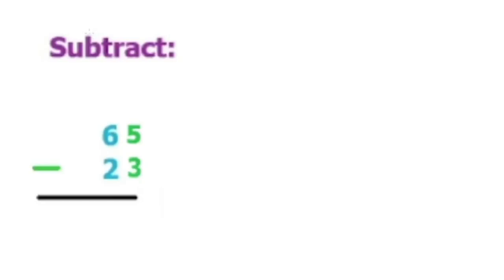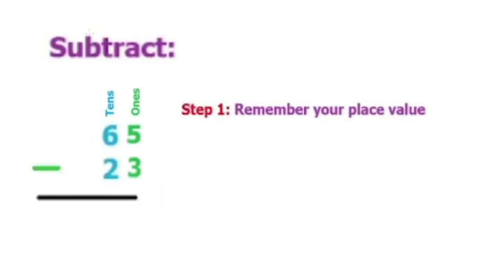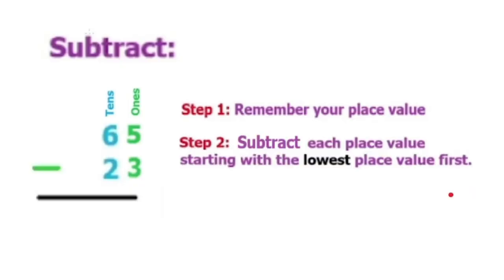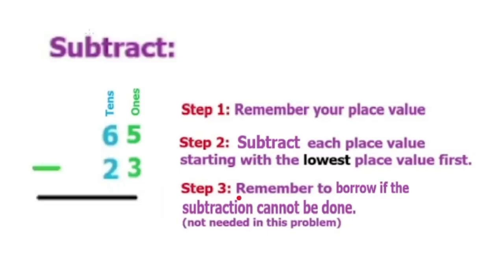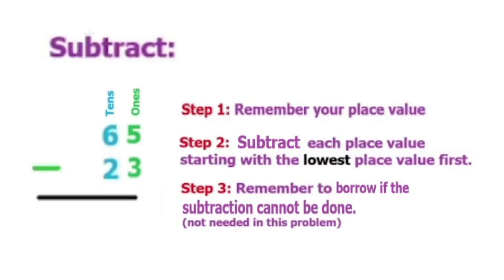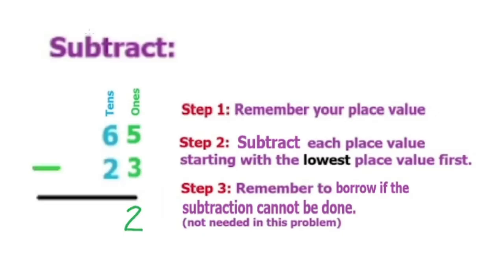Subtract 2 Digit Numbers Without Regrouping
Grade 3 Welcome to Subtract 2 Digit Numbers Without Regrouping! If you're trying to learn how to Subtract 2 Digit Numbers Without Regrouping, you're in the right place.
Whether you're brand new to this topic or just need a quick refresher, Subtract 2 Digit Numbers Without Regrouping, walks you through clear examples and step‑by‑step explanations to help you master Subtracting 2 Digit Numbers Without Regrouping.